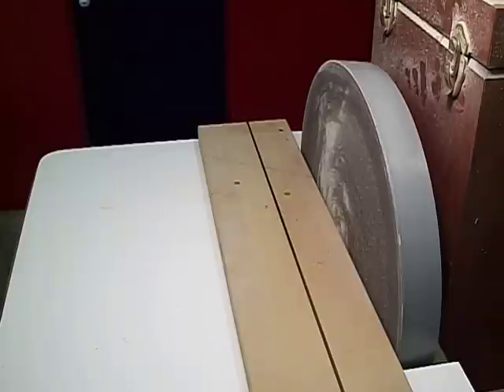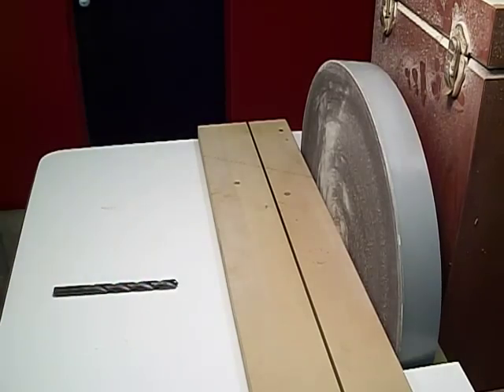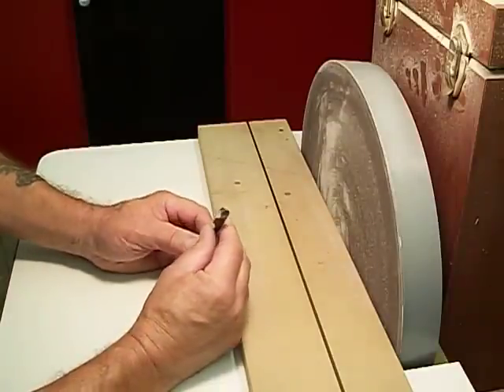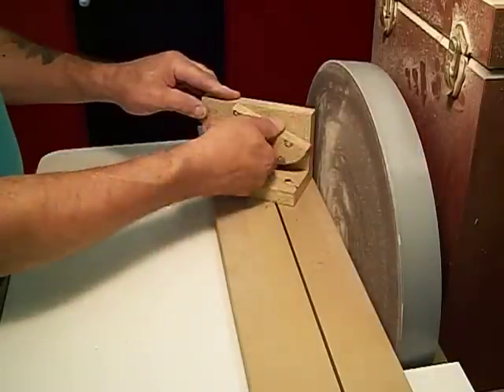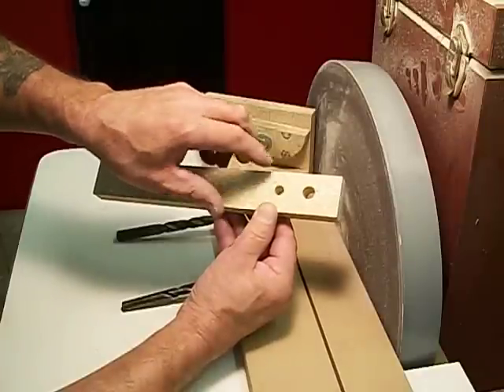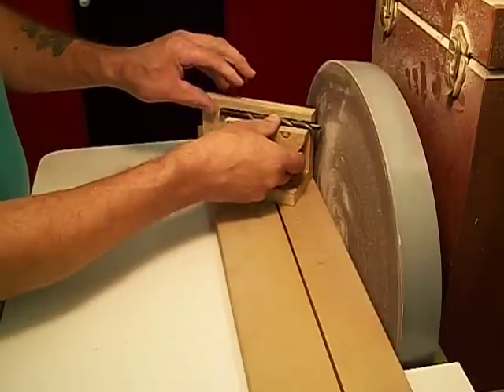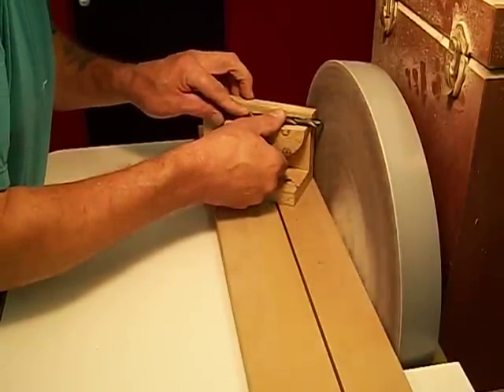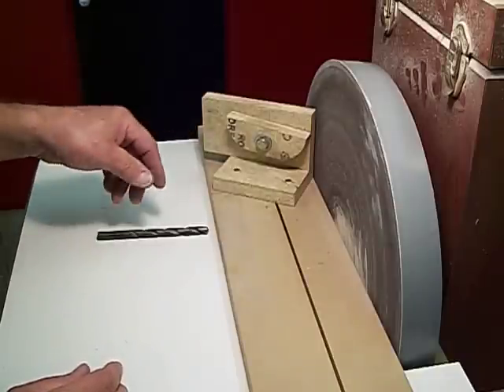A Drill Bit Sharpening Jig You Can Rely On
Since time began, sharpening drill bits has always been a bane; especially for woodworkers.  There are multitudes of jigs out there including the Drill Doctor and that devilish General #825 to name a couple.  Trouble is, they all cost in terms of money and time and they all fail miserably in providing a truly sharp bit in a reasonable amount of time.  You can adapt my jig with any sanding situation you have (even your bench grinder) and the repeatable accurate results with my jig are guaranteed to leave your drilling woes behind you.